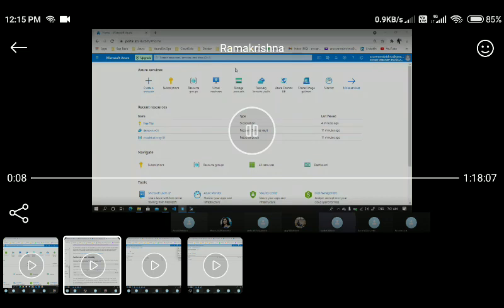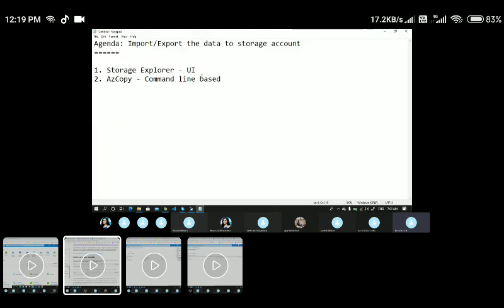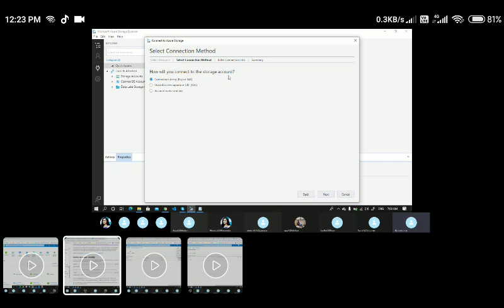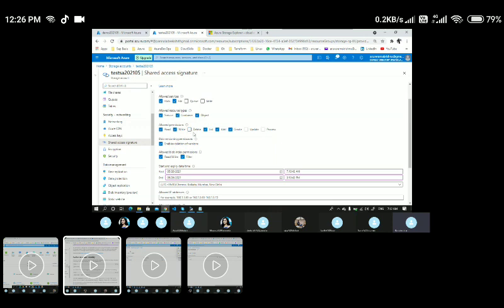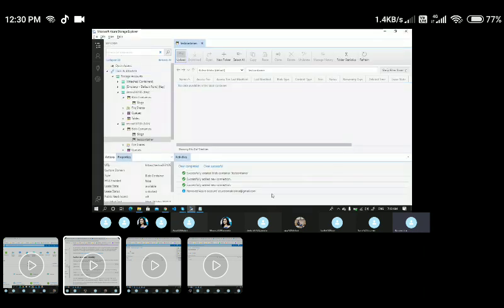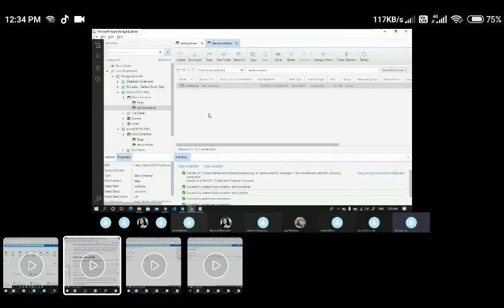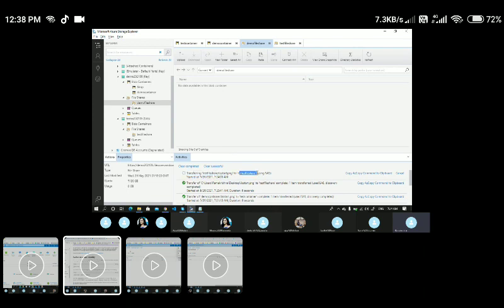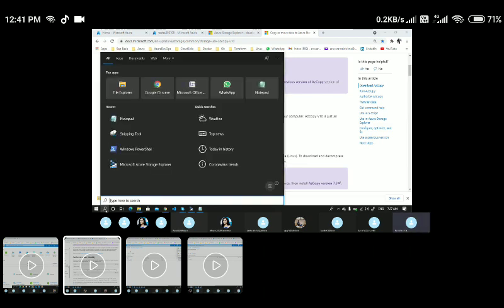Class-12 Storage Explorer,AZ copy